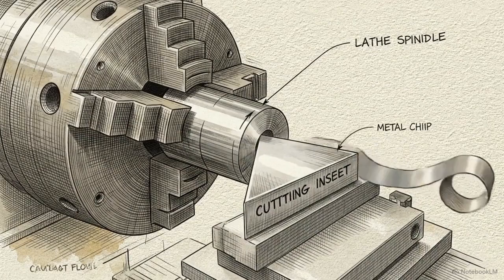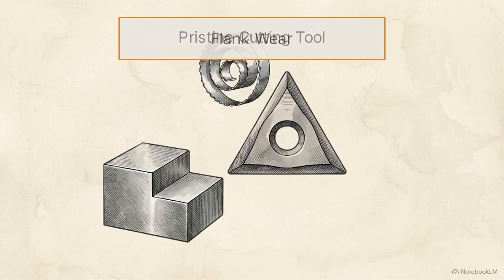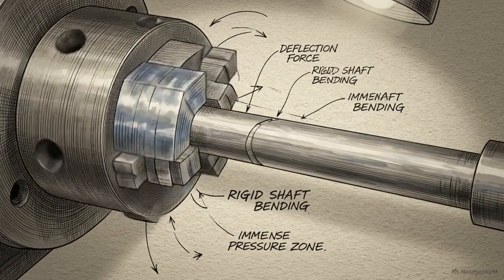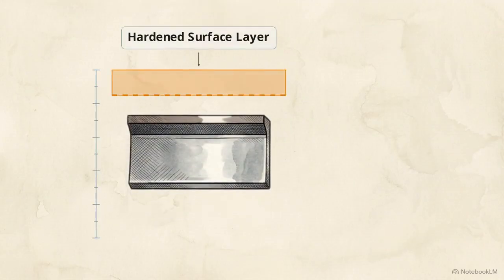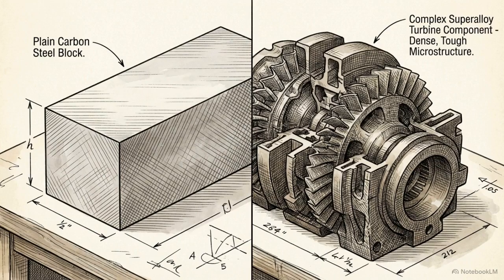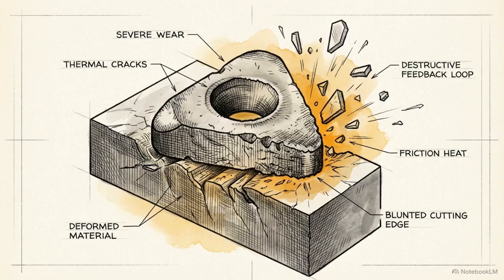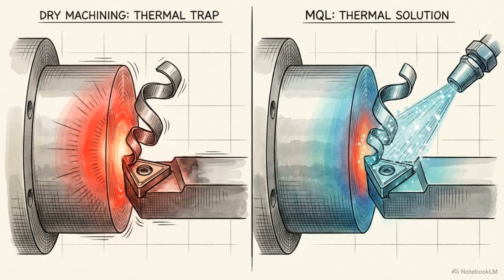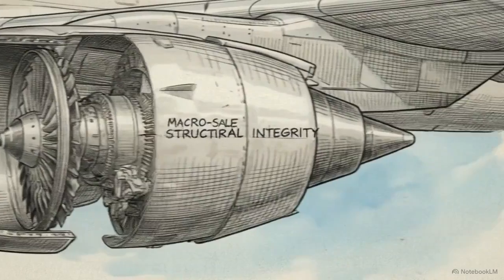The Mechanics of Tool Wear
Lecture Note on Tool Life and Wear Rate
The book is generated using softwaretheses.